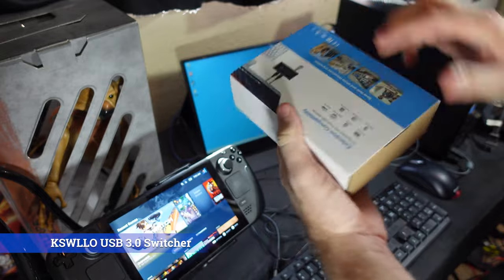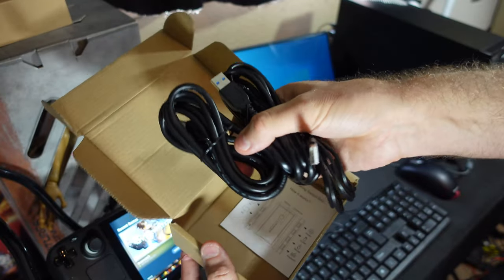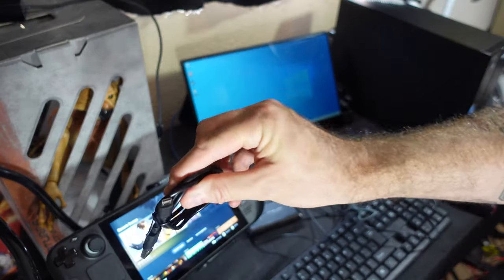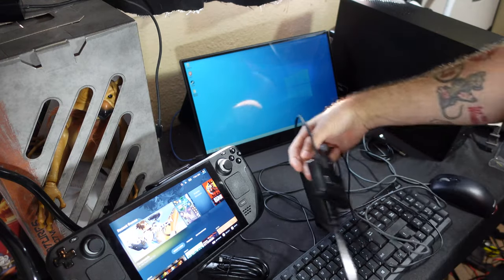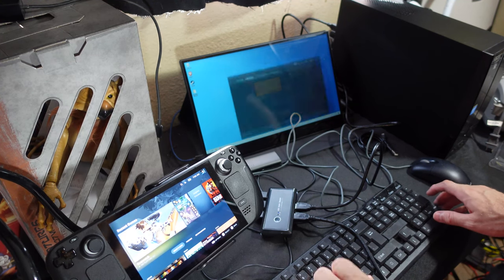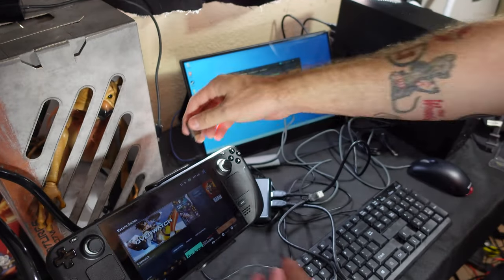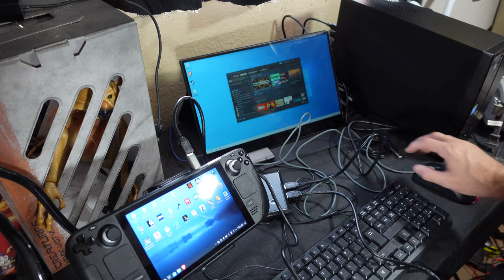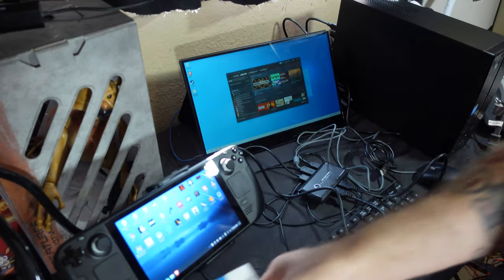USB 3.0 4 port Switchbox (Steam Deck and PC Share Mouse/Keyboard/Drive)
NOTE: While this video is Steam Deck focused, this device will work between any two compatible devices.

You have a PC and Steam Deck both sitting on your desk and wish you could share your mouse and keyboard between them easily?

This product is for you.  Connect your PC or laptop AND your Steam Deck to share up to four USB devices.

Connect your mouse, keyboard, external hard drive, ethernet adapters -- just about any USB device you can think of -- and then use them on two devices with an easy button switch.

This device does offer external power should you need it, but as you can see on the video - for my needs, it wasn't required.

USB 3.0 Switcher Selector 2 Computers Sharing 4 USB Devices

SSK Aluminum USB C to M.2 NVMe SSD Tool-Free Enclosure Reader